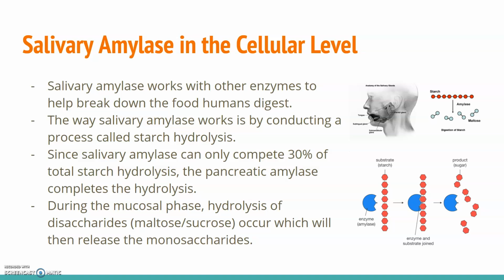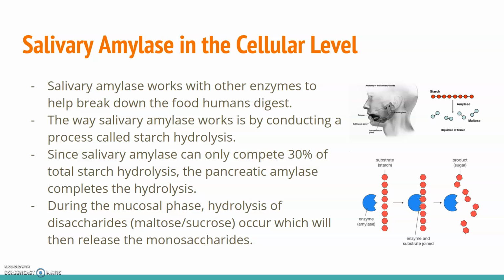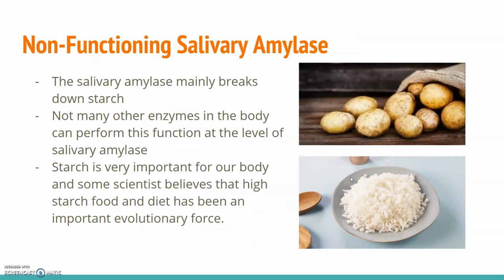Salivary Amylase Fall Final Project